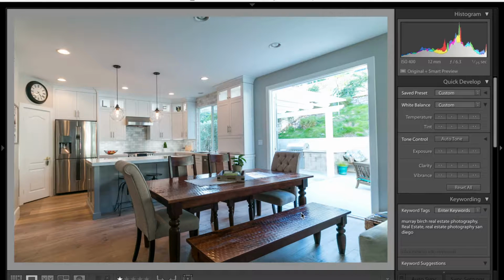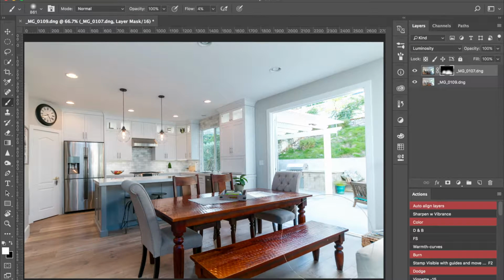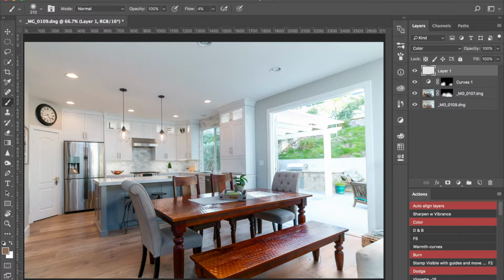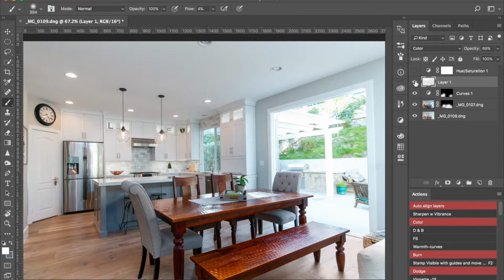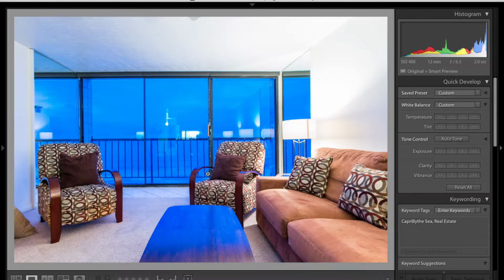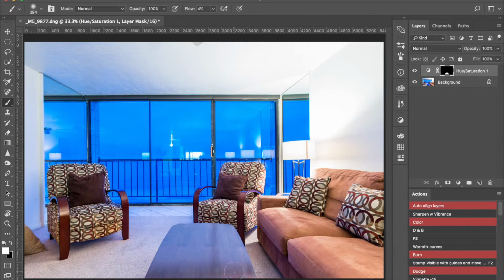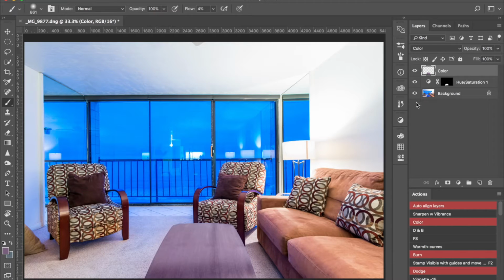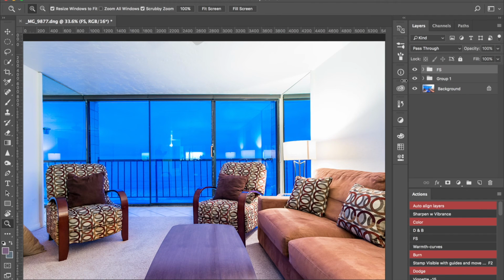Real estate photography- dealing with color cast, how to sharpen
One way to deal with color cast from ambient light mixing with interior light and a unique method for sharpening.